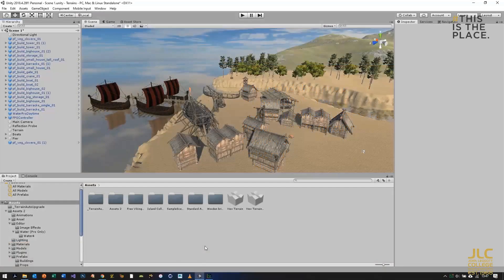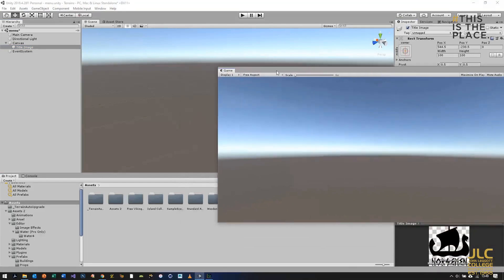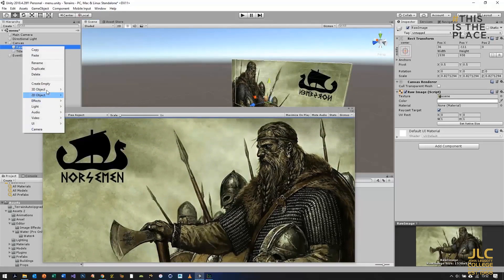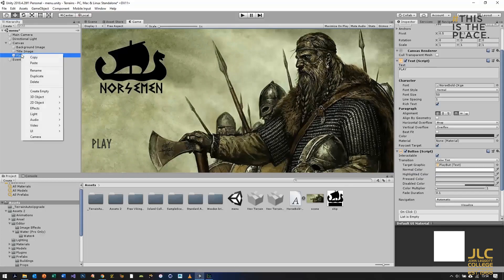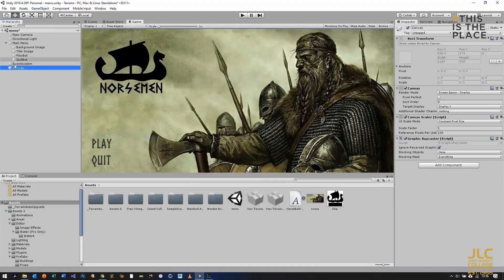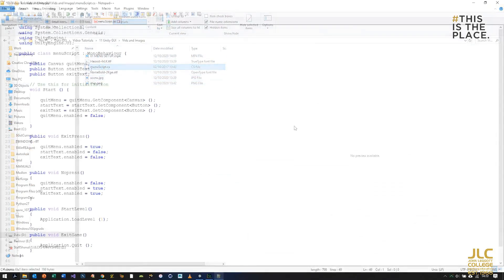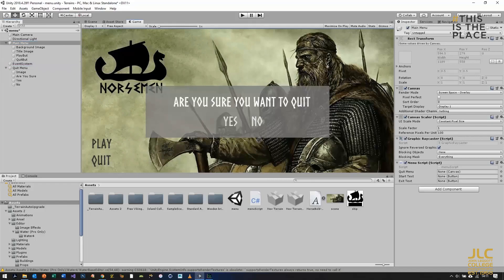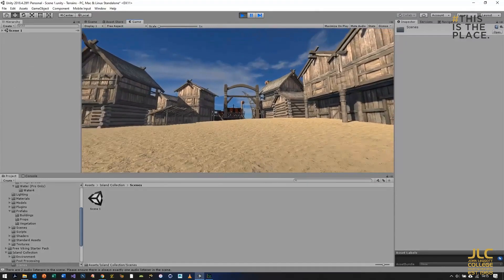Unity: Graphical User Interfaces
Create a menu system for your game using C#/and external images and fonts